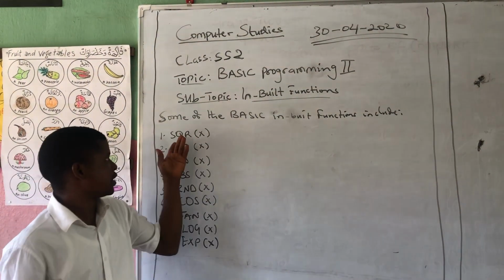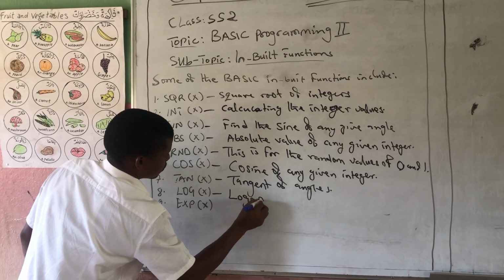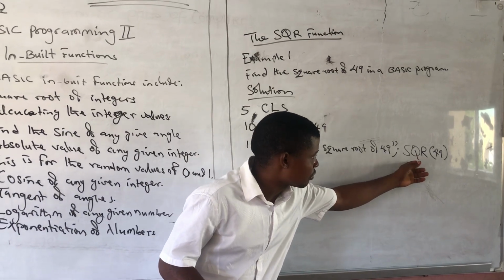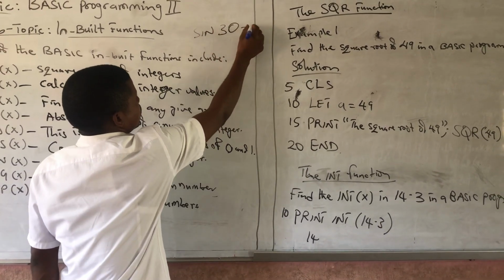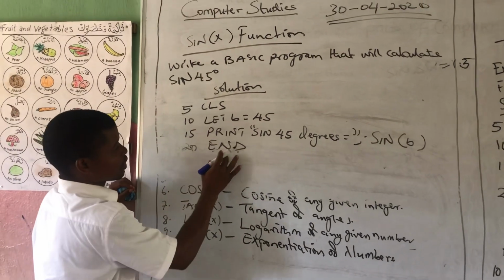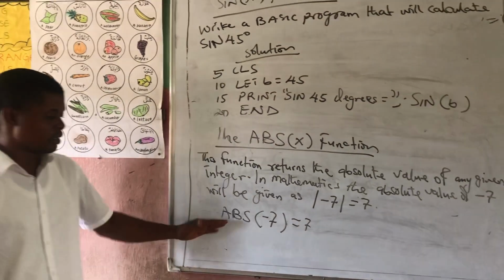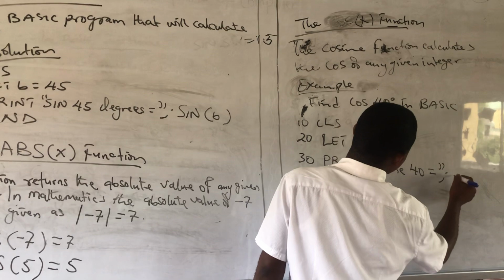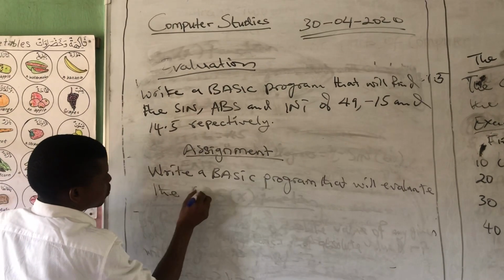Computer Studies SS2 Lesson 1: Basic computer Programming II